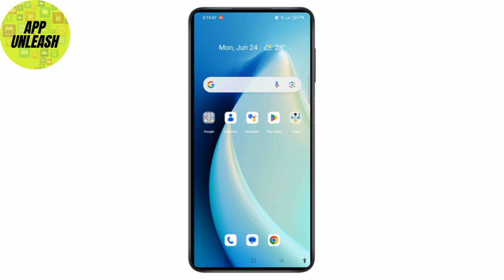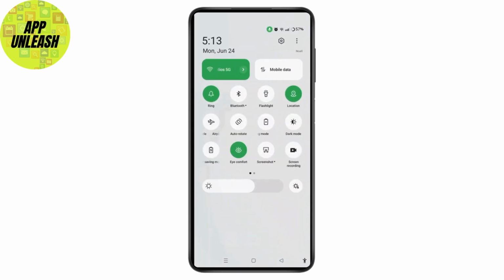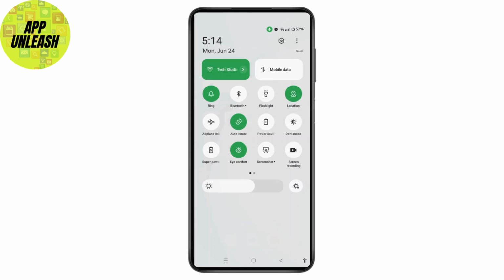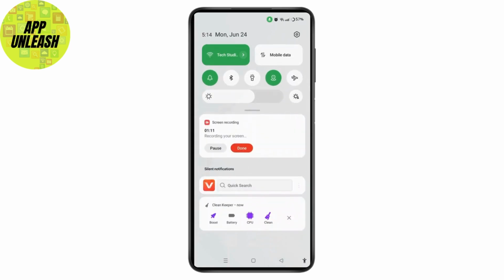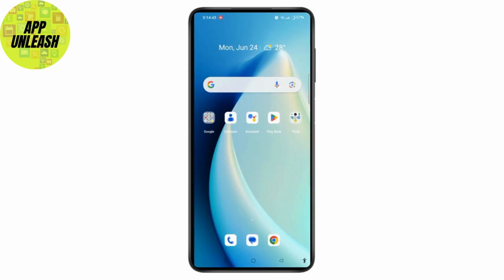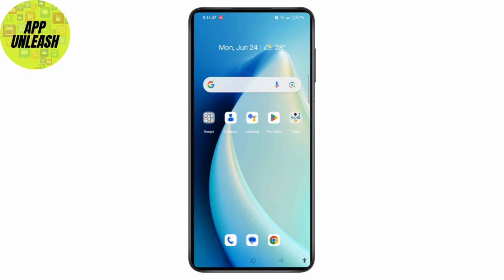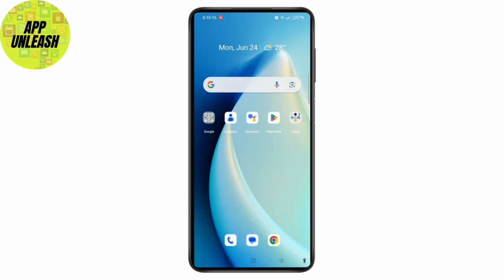How to Fix Auto Rotate on Android Mobile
Learn how to fix auto rotate on your Android mobile device in this comprehensive tutorial. Whether you're facing auto rotate issues on a Galaxy S10, Motorola Moto, Oppo, or any other Android phone or tablet, we've got you covered!

In this video, we'll walk you through troubleshooting steps to resolve auto rotate problems and enable screen rotation on your Android device.

Timestamps:
0:00 Introduction
0:30 Step 1: Checking Auto Rotate Settings
1:00 Step 2: Restarting Your Device
1:30 Step 3: Checking for Software Updates